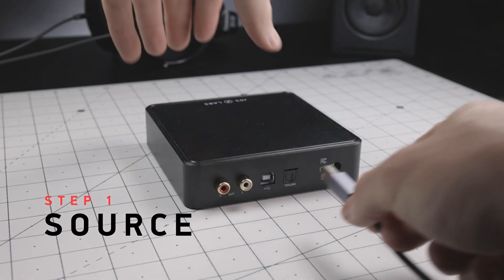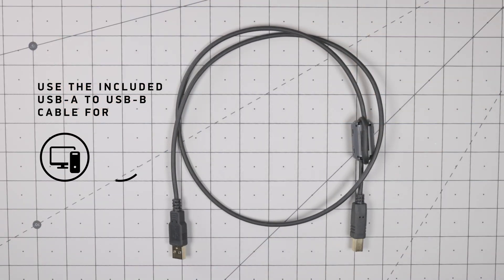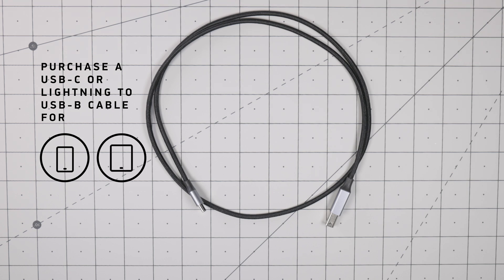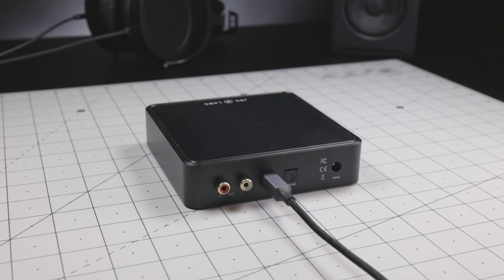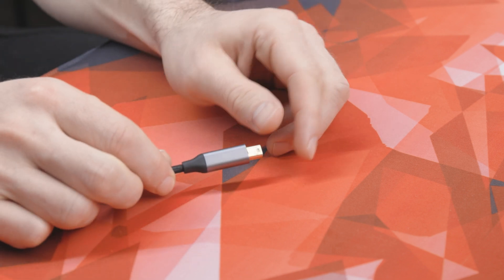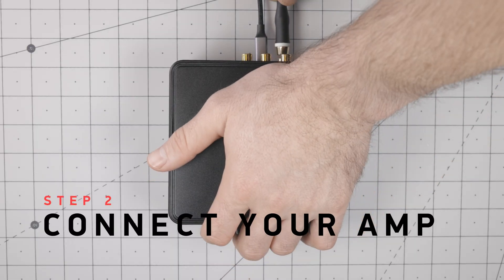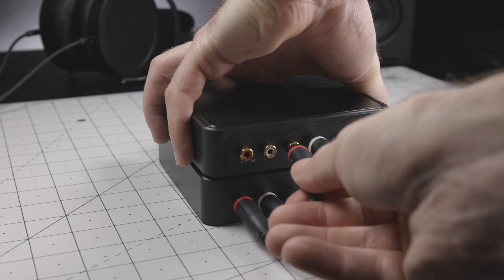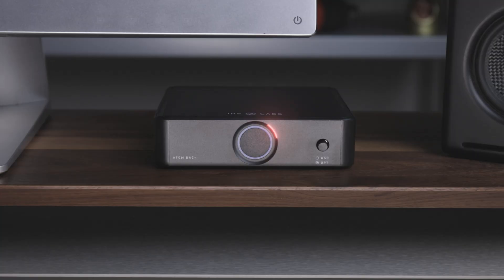ATOM DAC+ Getting Started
This video will help you with the setup of your new Atom DAC+, including power, inputs, and connecting to an amp.

00:00 Introduction
00:08 Step 1: Connecting your source
00:31 Optical inputs
00:47 Step 2: Connecting your amp
00:56 Step 3: Connecting to power
01:13 Conclusion and troubleshooting